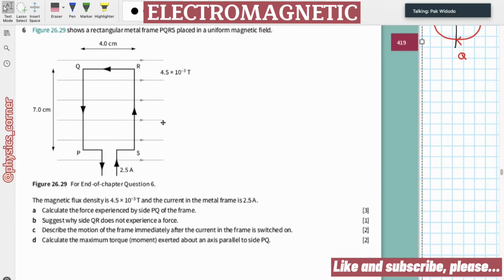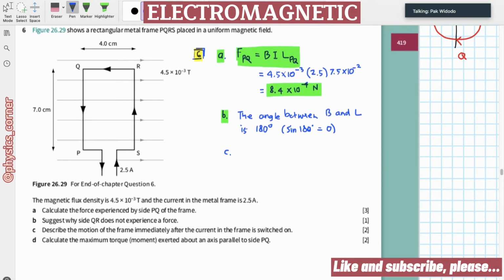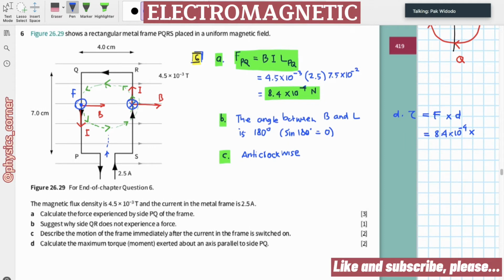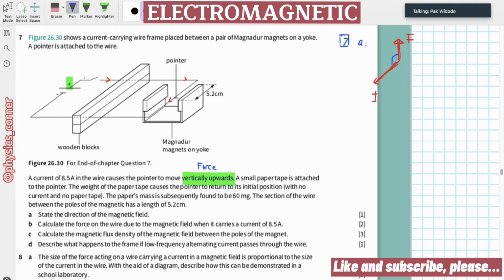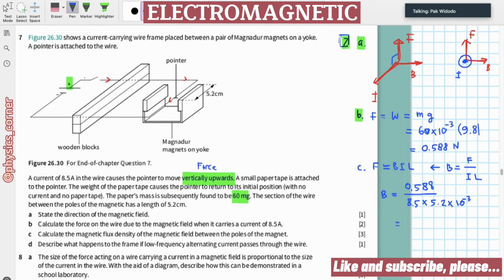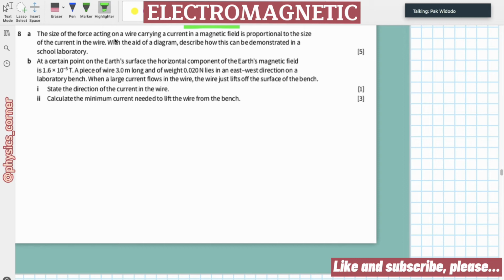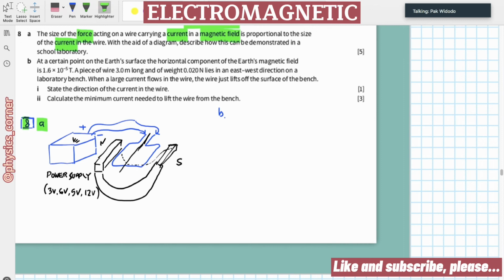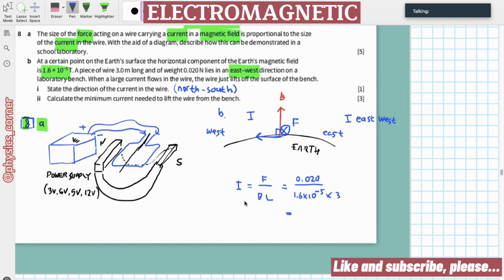ELECTROMAGNETIC || FLEMING'S LEFT HAND RULE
Electromagnetic or Magnetic Force in wire with electric current on magnetic field lines, applying in dinamo.